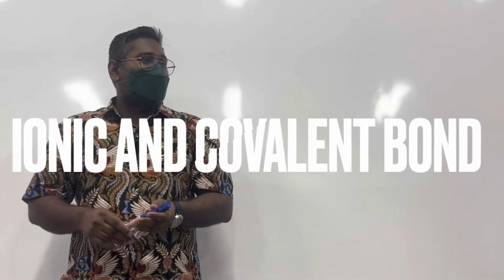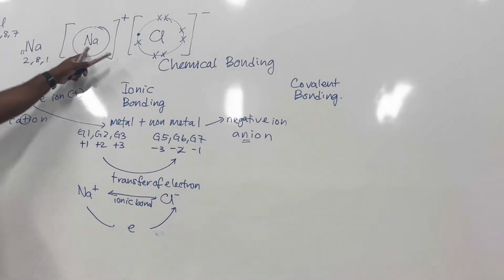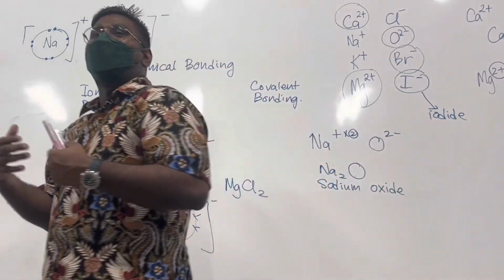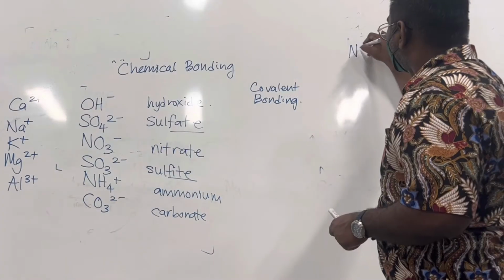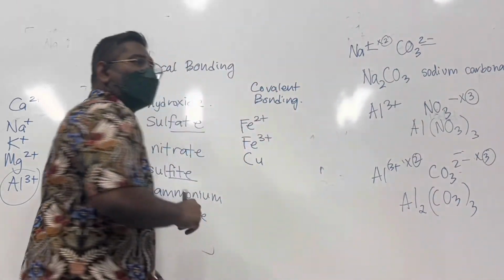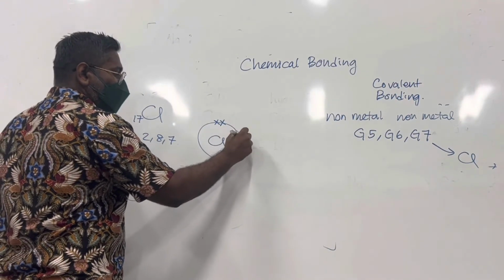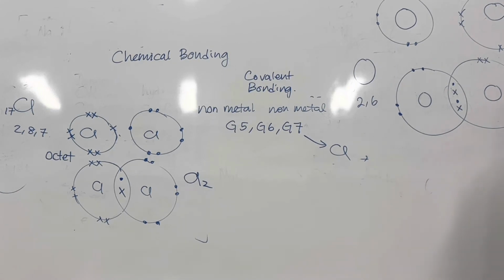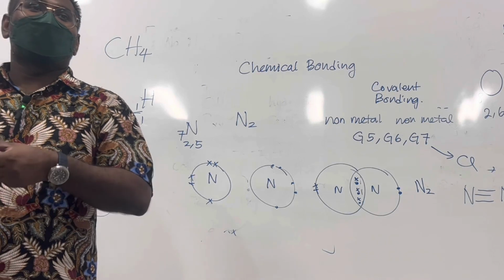IGCSE CHEM VLOG 1 | IONIC AND COVALENT BOND | YEAR 7, 8 AND 9 CAMBRIDGE CAIE | S2C 22/23